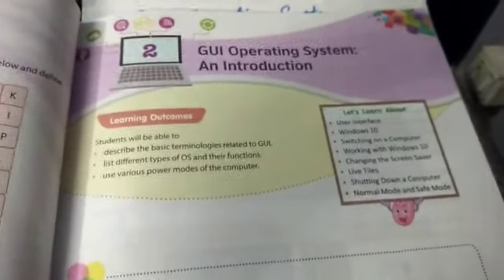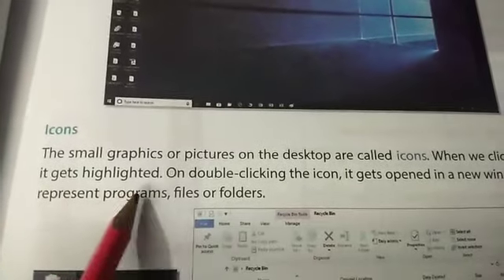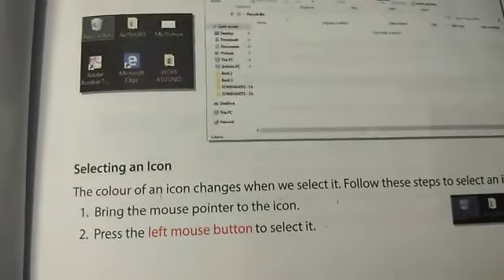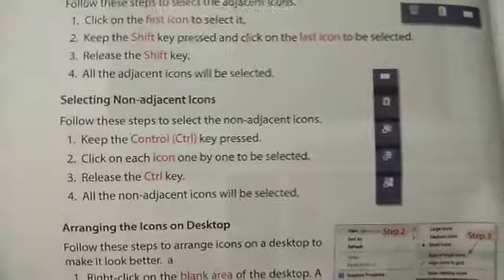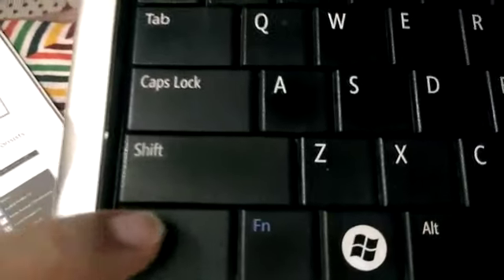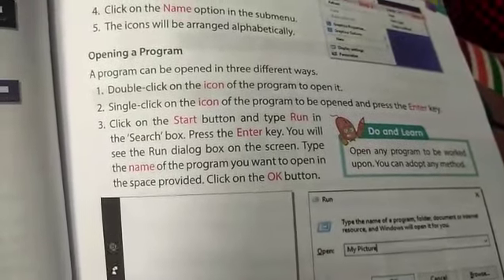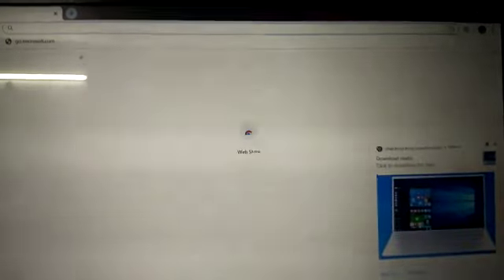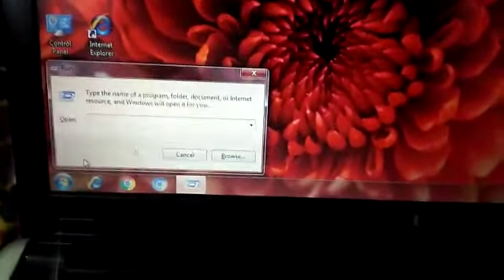STD III (A B C)-Computer - Chp 2 - GUI Operating System - An Introduction (part 2) By Ms Muskaan